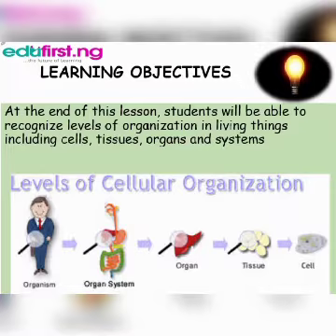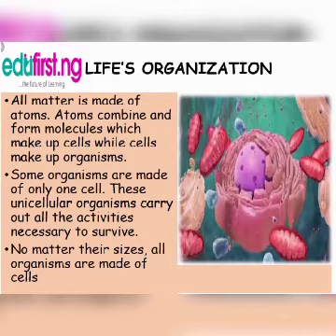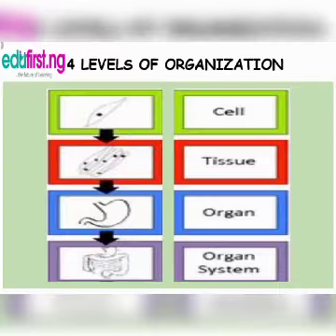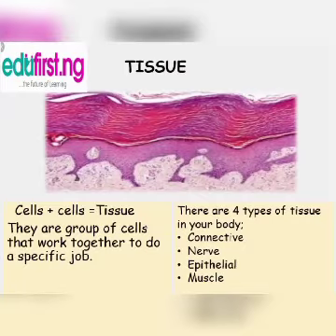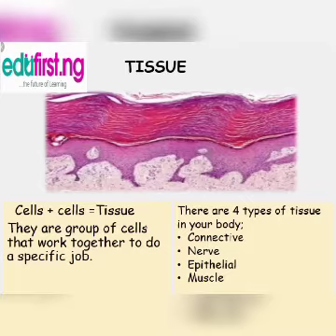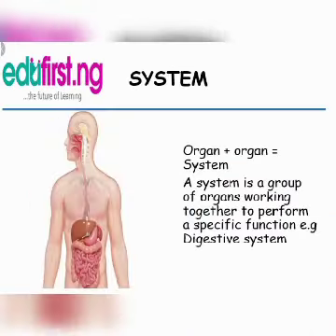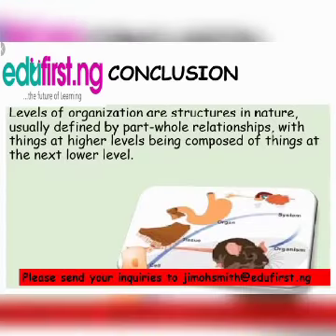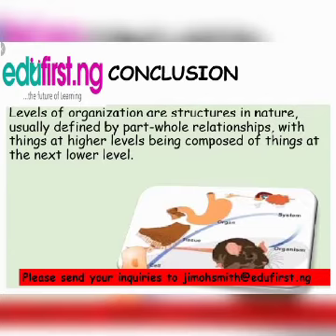Organization of Life 1 | Biology |SS1| 1st Term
The organizational life cycle is the life cycle of an organization from its creation to its termination. All matters are made of atoms which combine
and form molecules that make up cells while cells make up organisms. These unicellular organisms carry out all the activities necessary to survive.